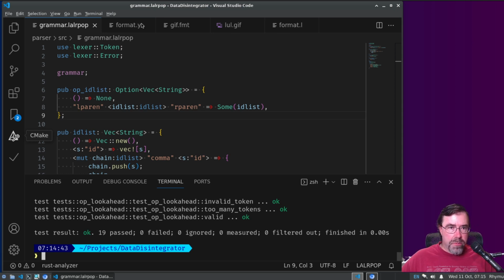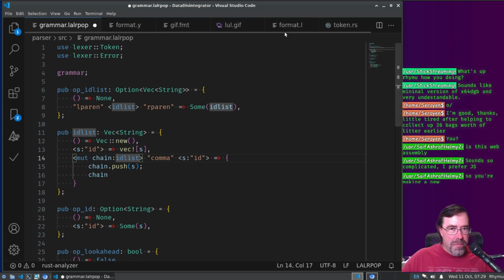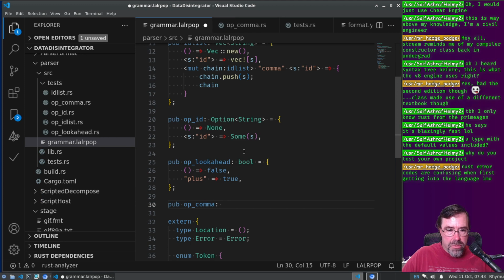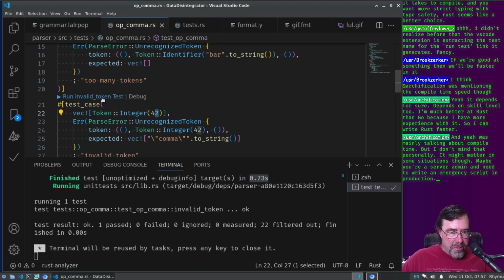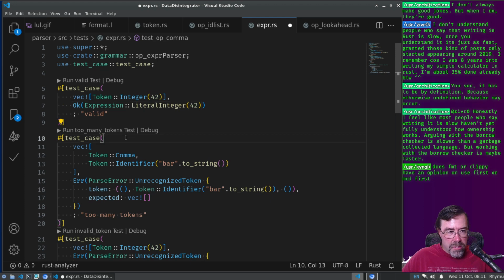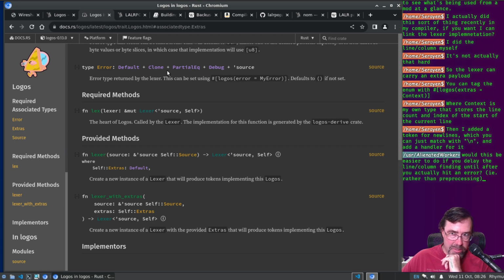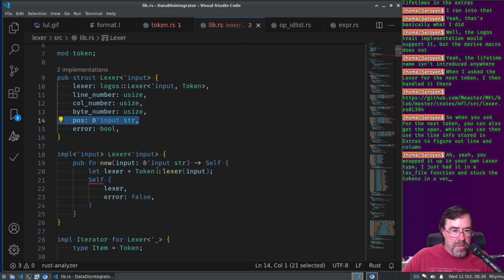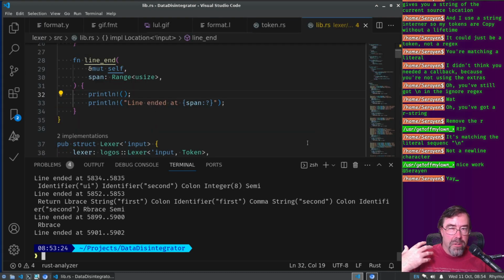009 [DataDisintegrator] porting my !DSL grammar rules from C to Rust